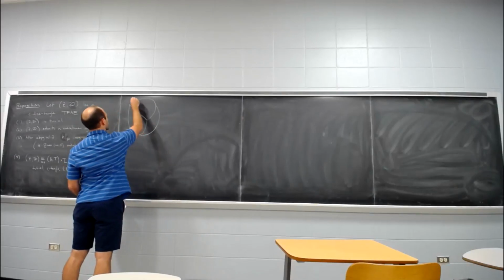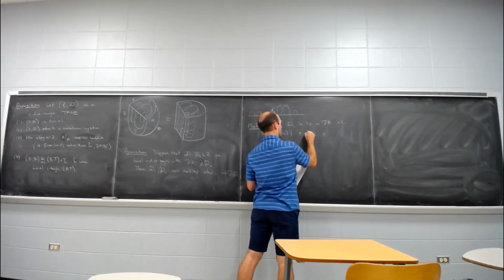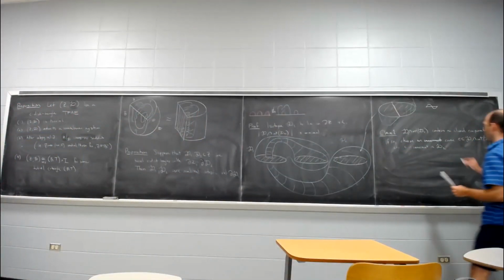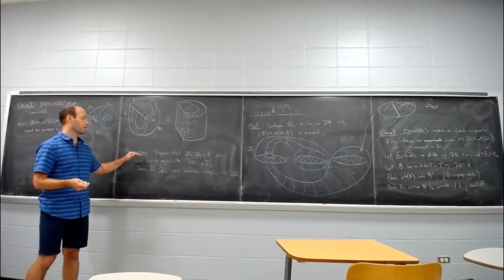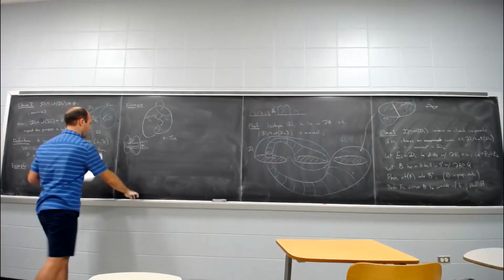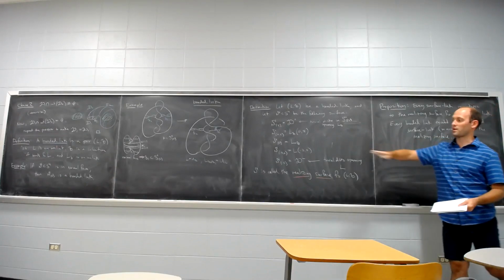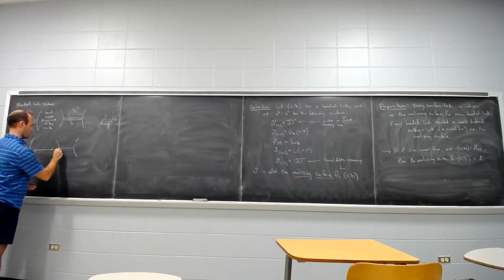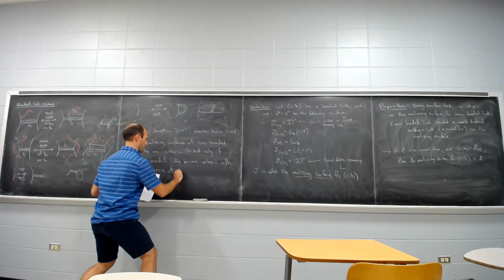Jeffrey Meier - Theory of Trisections - Day 17